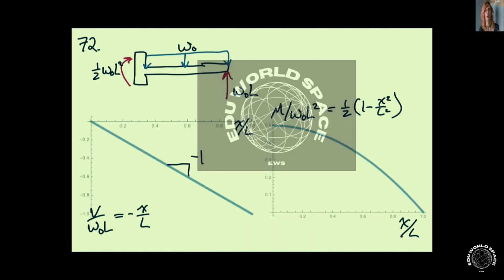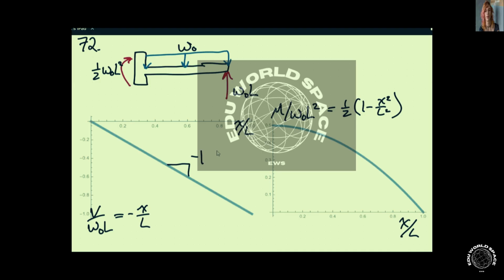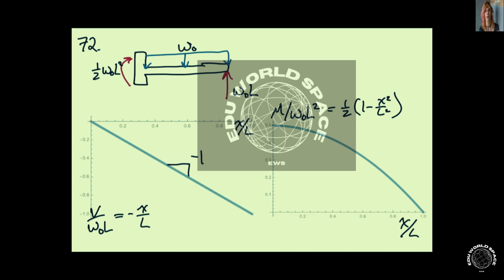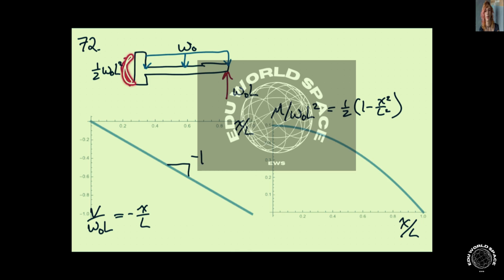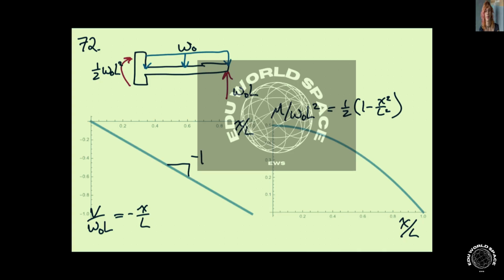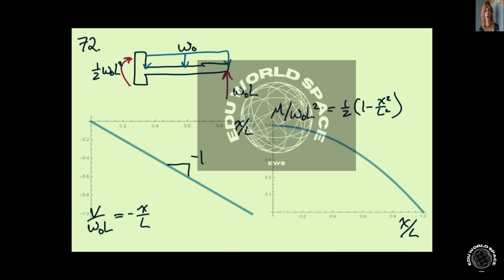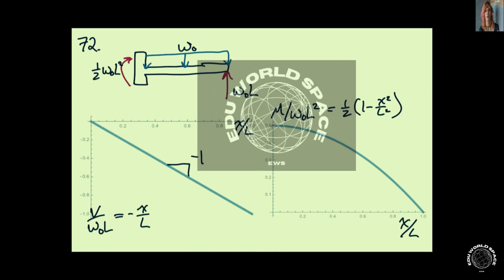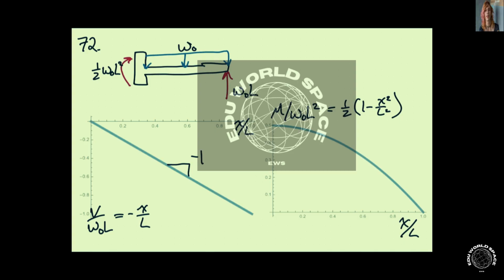Draw the shear and moment diagrams for the beam. The support at offers no resistance to vertical lo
Draw the shear and moment diagrams for the beam. The support at offers no resistance to vertical load.